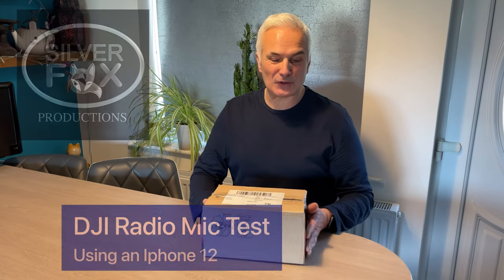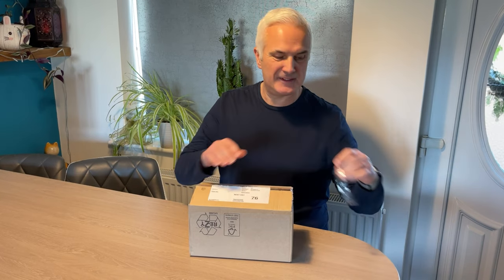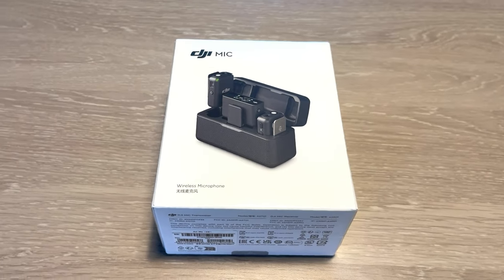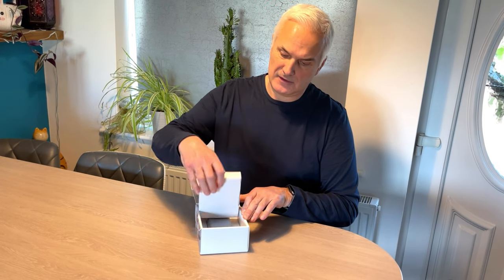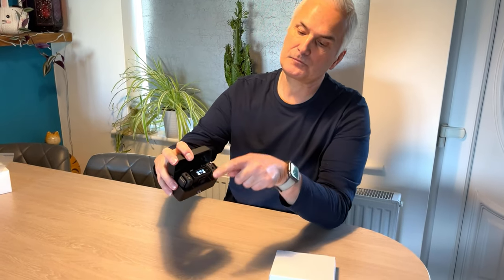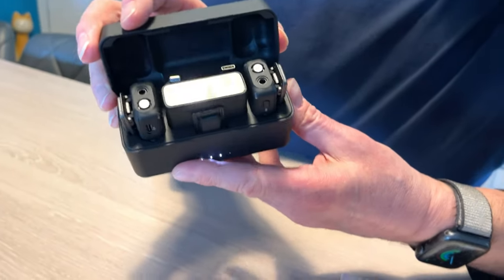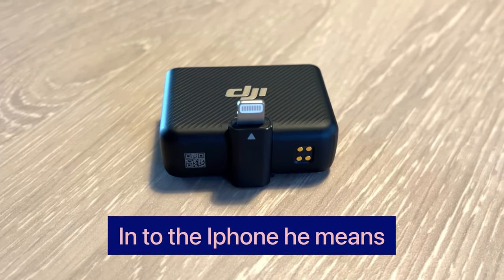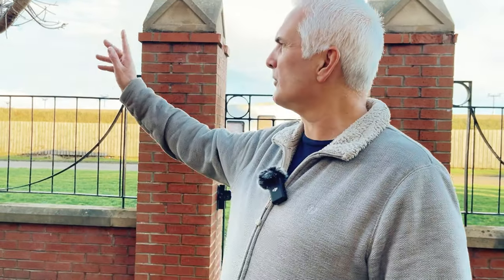DJI Wireless Mic Test and Unboxing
Today I recieved and tried out the DJI Wireless Mic, using my Iphone 12 in the wind.
I found it to be a very capable mic, that definitely cut out most of the strong wind noise, when I tested it over around 75 metres/yards.
There was a little bit of cut out when I turned my back to the camera, but all in all, I'm very very pleased with the first test.